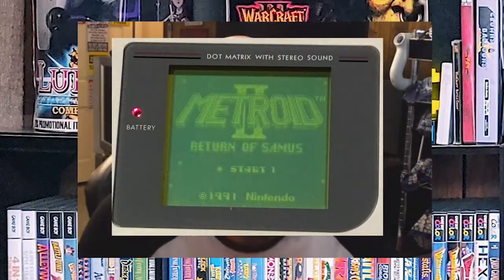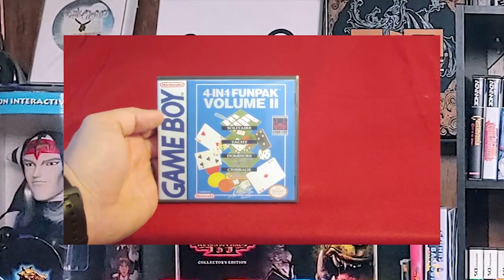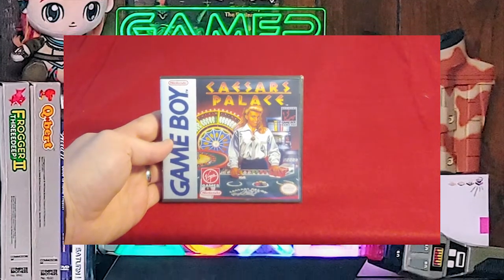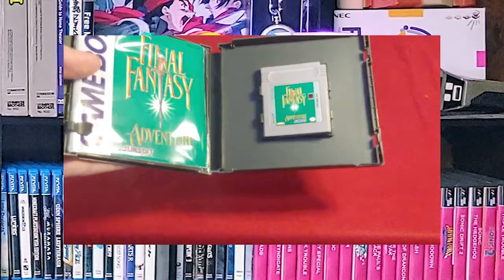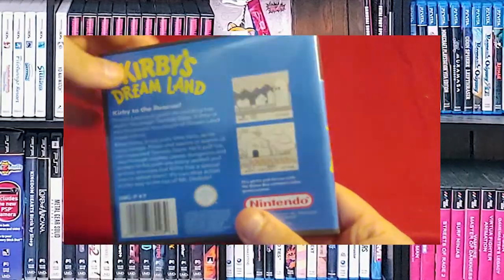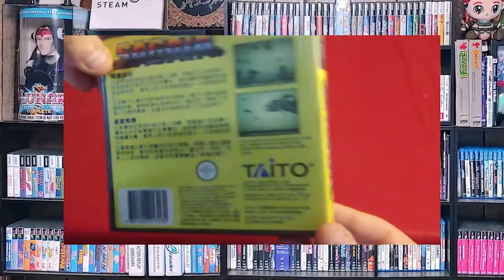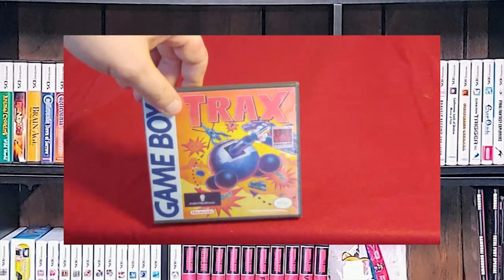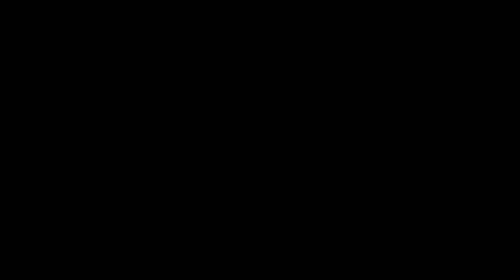My Current Nintendo Game Boy Collection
So I have a very nice Nintendo Game Boy Collection. I was a late adopter here. Not playing any of these on the DMG. I started this collection when the color came out.